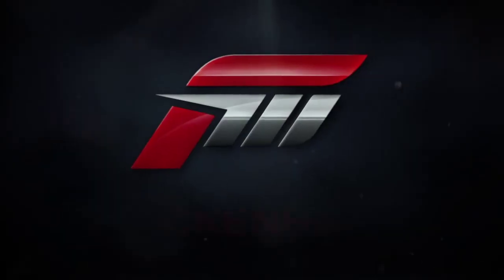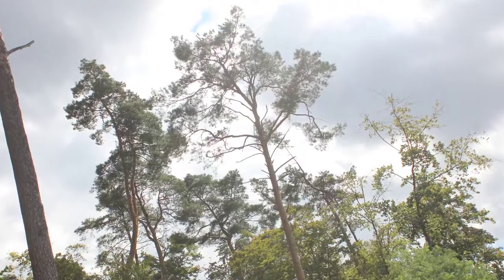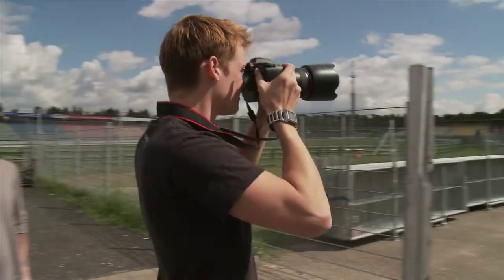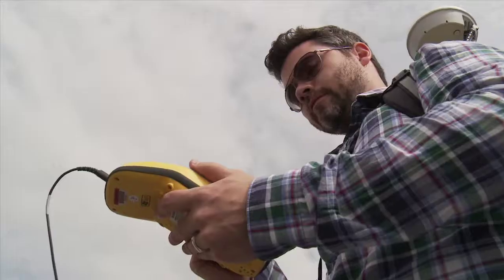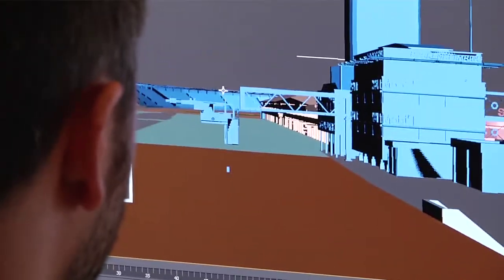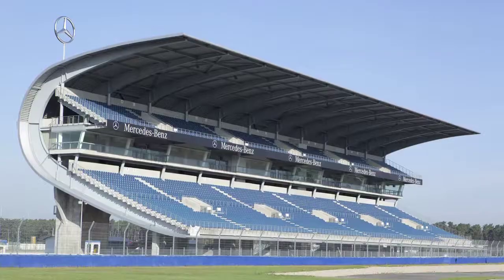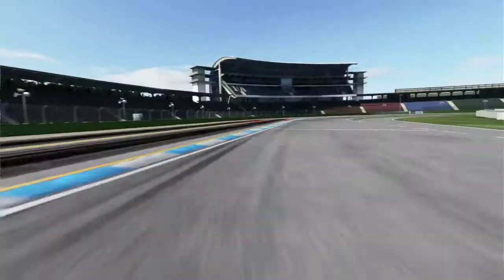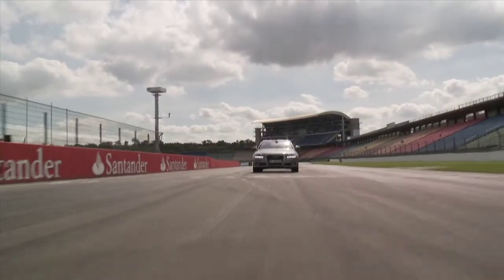Forza Motorsport 4 TGS 2011 Behind the Scenes Feature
Travel with the Forza 4 team to Hockenheim as they show you how they capture the track.